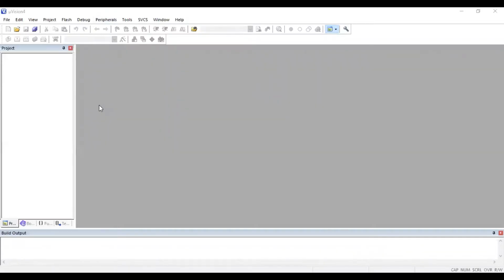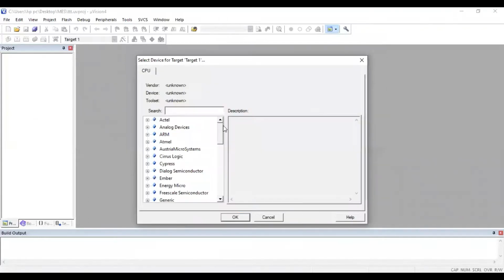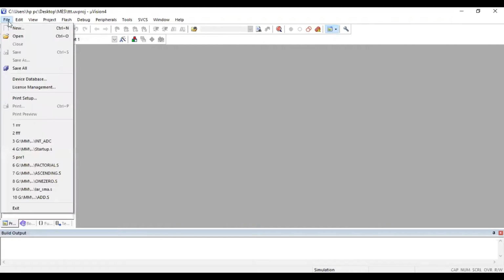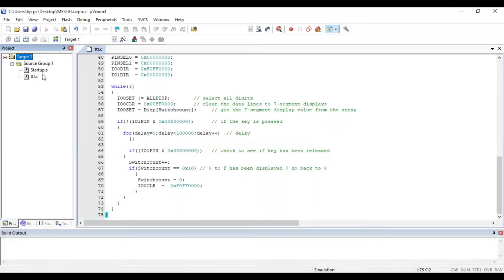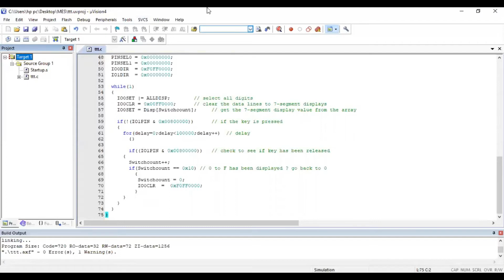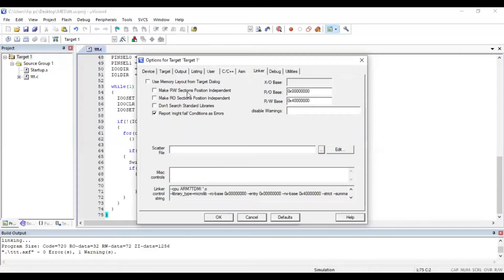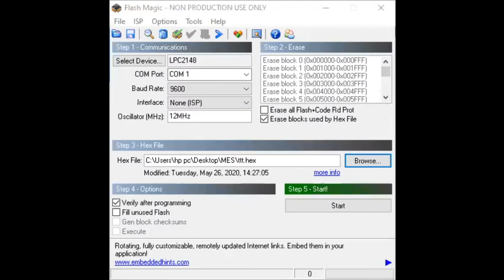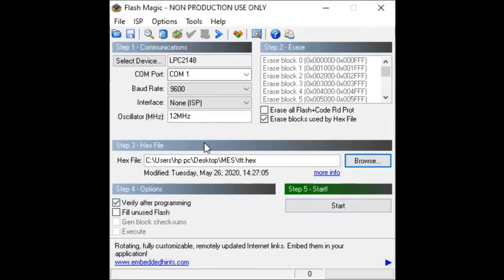MES LAB | Part B | Analog to Digital converter | ADC | IV Sem | VTU Syllabus | Citech